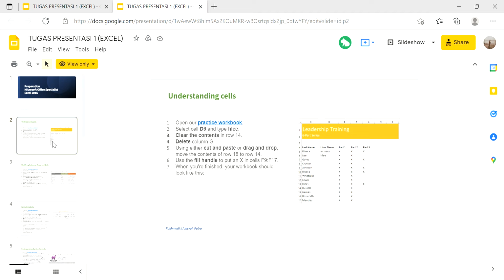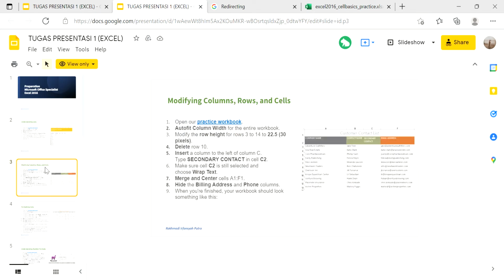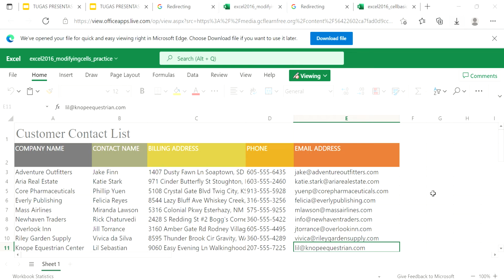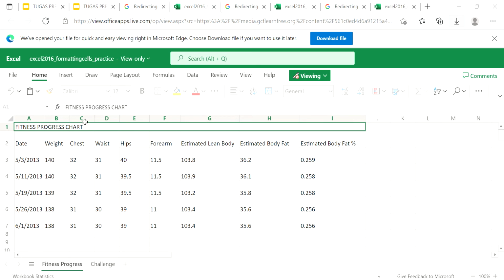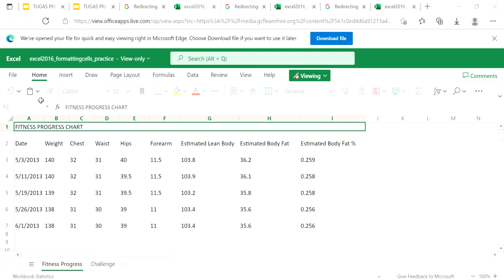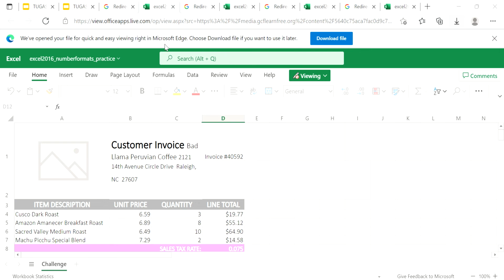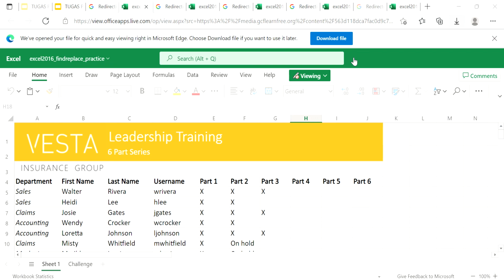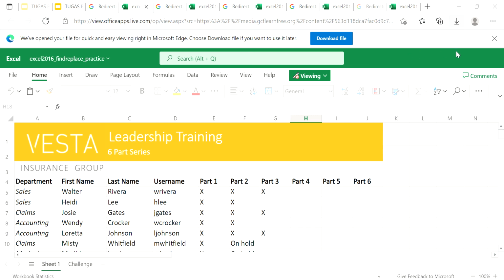TUGAS ICT Q 08 - MOCHAMAD RIVAN FAUZAN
TUGAS ICT PERTEMUAN 5
Nama : Mochamad rivan fauzan
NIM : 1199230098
Kelas : Q 08